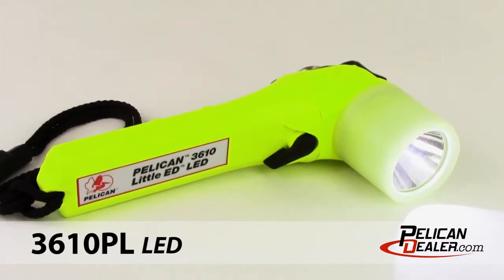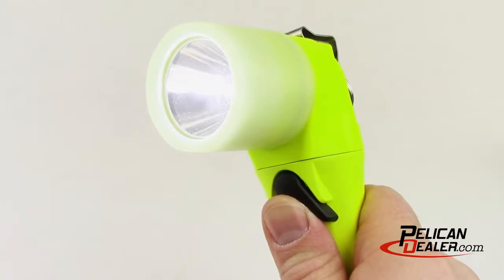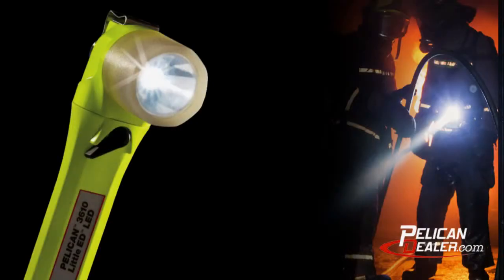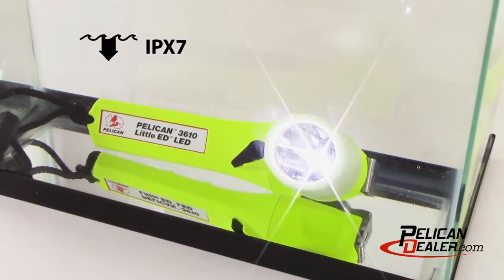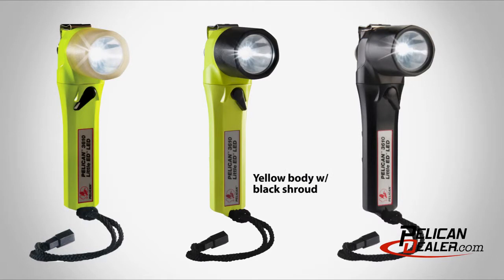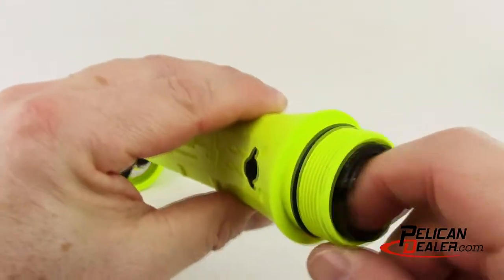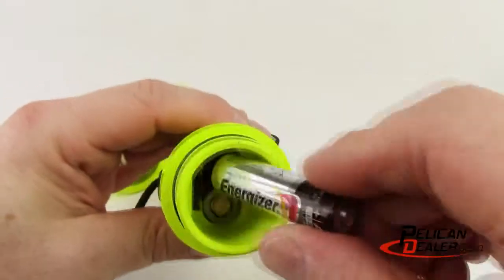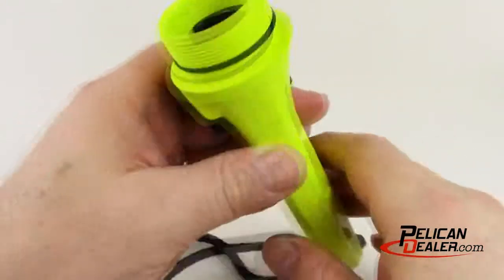Pelican 3610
La 3610 es una linterna en ángulo recto que utiliza nuestra última tecnología LED de “montaje profundo”, que proporciona lúmenes impresionantes y rendimiento de lux. La presilla de montaje de acero inoxidable permite las aplicaciones de manos libres. Su robusto cuerpo de EXL es resistente a la corrosión y a las temperaturas extremas. Funciona con 4 baterías alcalinas tipo AA (incluidas).

Resistencia Pelican

Diseño manos libres

Clip de acero inoxidable

Garantía incondicional de excelencia de por vida

longitud:  7.51" (19.1 cm)

peso con las pilas:  10.5 oz (298 gr)

peso sin las pilas:  6.9 oz (196 gr)

cuerpo: EXL

anillo de sellado de neopreno:Ethylene Propylene

lente: Polycarbonate (PC)

cubierta: ABS

Clip: Stainless Steel

contacto, resorte y retenedor:Stainless Steel / Phosphore Bronze / Brass Nickel Plate

sumergible:  sí

tipo de interruptor:  One-handed Safety Switch

modos de iluminación:  On / Off

tamaño de las pilas:  AA

tipo de pilas:  Alkaline

cantidad de pilas:  4

pilas incluidas:  sí

voltios:  6.0 v

tipo de sistema de iluminación:  LED

CERTIFICACIONES: Class I, Division 1   /  Class II, Division 1   /  Class III, Division 1   /  IECEx ia